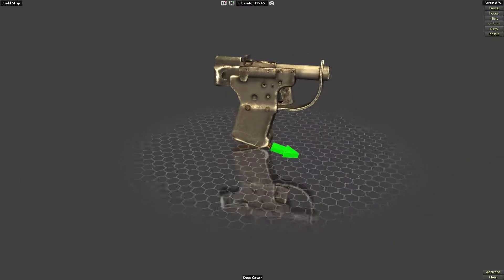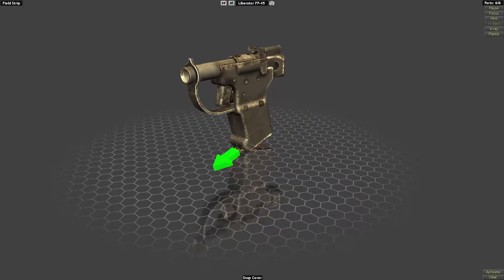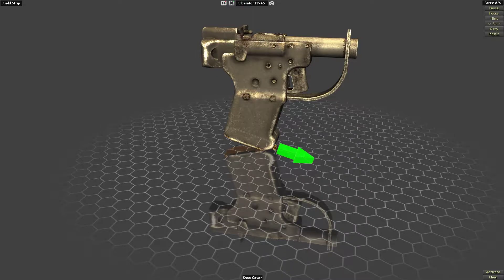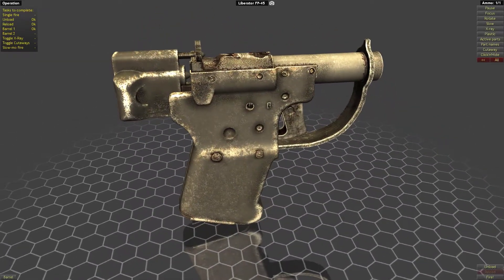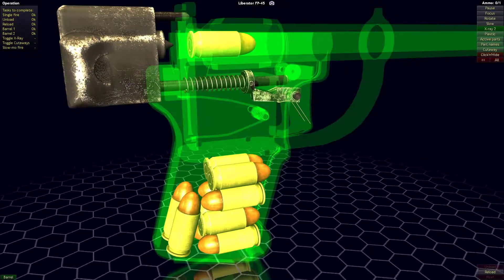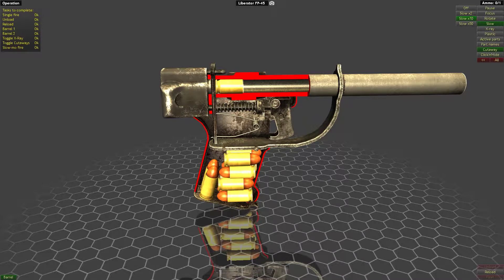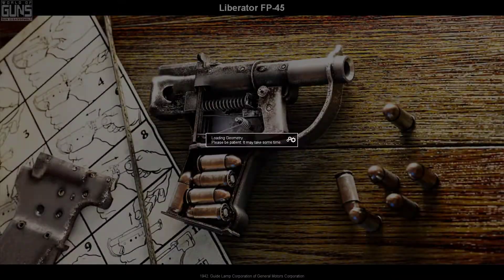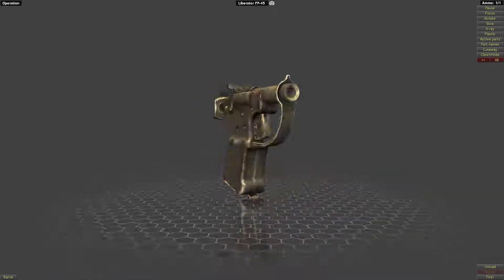FP-45 Liberator, exercise in cheap gun production (Gun World: Gun Disassembly)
In this episode of (Gun World: Gun Disassembly) I take a look at the famous Liberator pistol, built to be dropped in occupied Europe during WWII by the Americans.